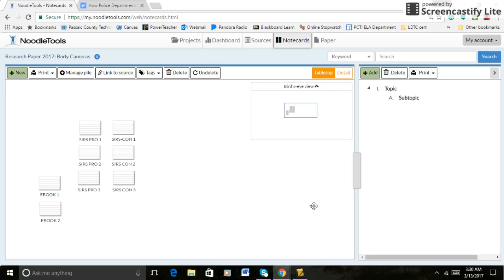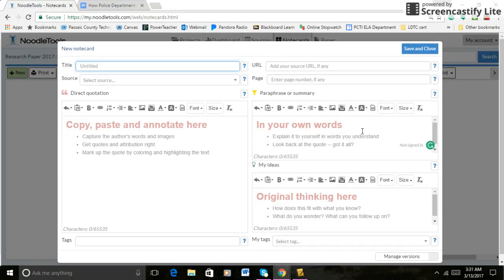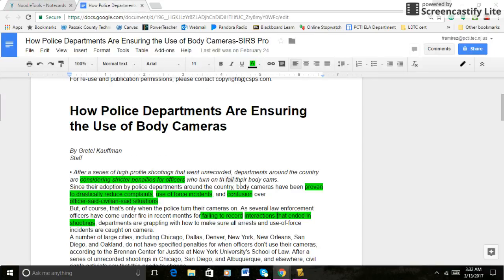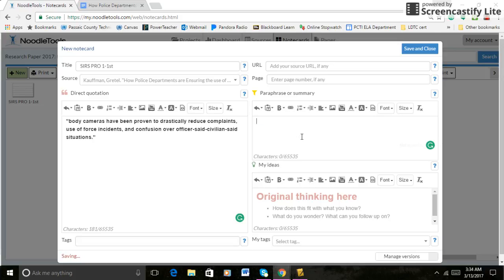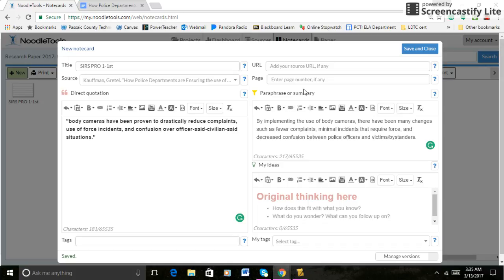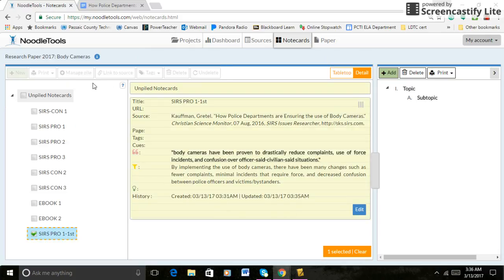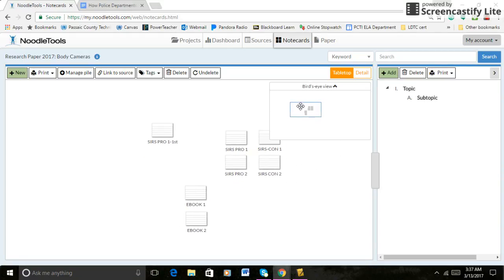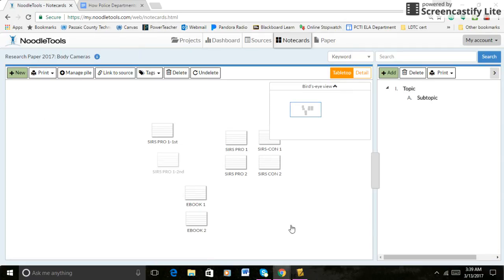Noodletools Notecards Tutorial PCTI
9minute tutorial on how to create notecards using Noodletools.